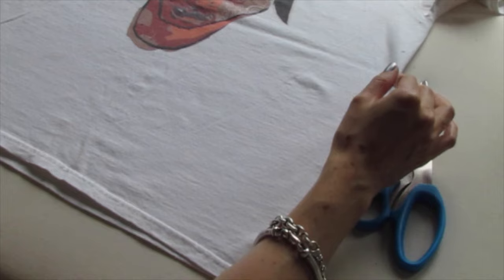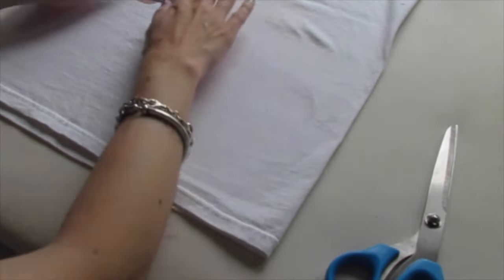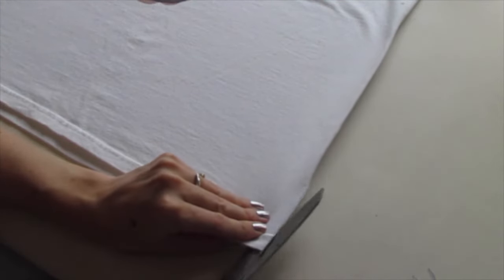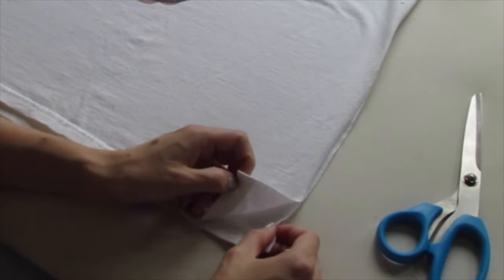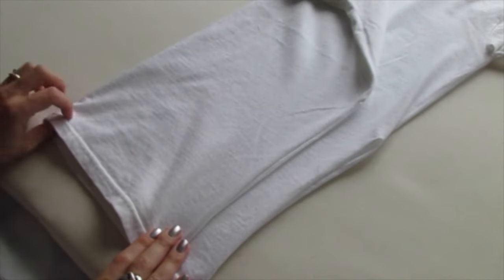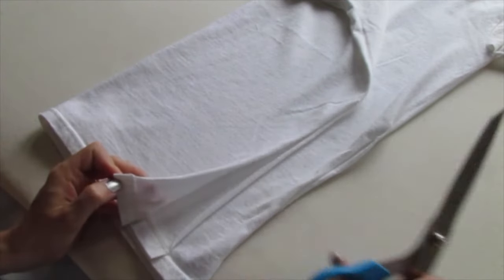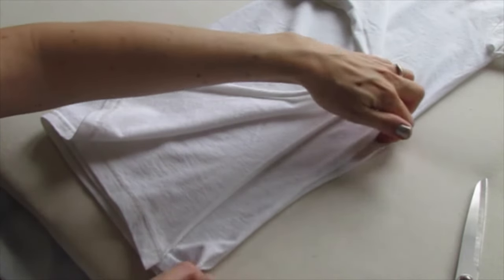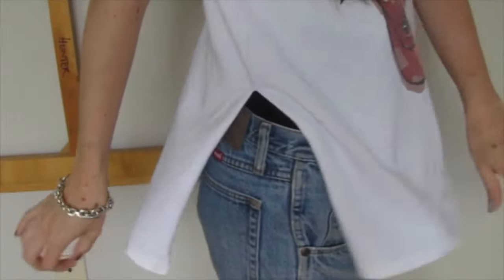Side Slit Tshirt - Cut slits up the side of tshirt - Make cuts up the sides of a t shirt Easy DIY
Cut up the side of a tshirt. Make slits up the sides of a t-shirt. Easy ways to cut up tshirts.

I started cutting up old clothing when I was a teenager. I started with vintage clothing and eventually moved on to tshirts because they were so comfortable to wear. They are also easy to cut up and recycle because they don’t fray when they are cut. This means you can make all sorts of designs by just cutting and even more simple changes with hand sewing.

T-shirts are so cool and comfortable and you can cut them up to make them even more dope. I will show you the best way to cut a neckline, add pockets, make them into crop tops, add fringe pieces, cut off the shoulders, sew on some patches, and make old tshirts into awesome new designs. There are simple tricks you can use to make sure your shirts look even, symmetrical, and well done.

You will end up with shirts that you feel good wearing because they were made by you! Make clothing that represents your style.